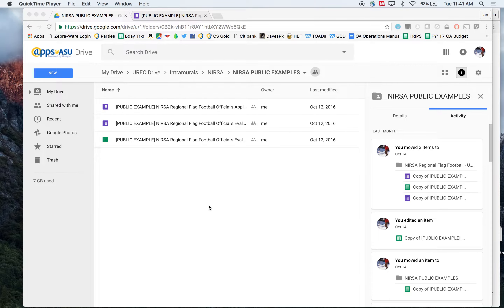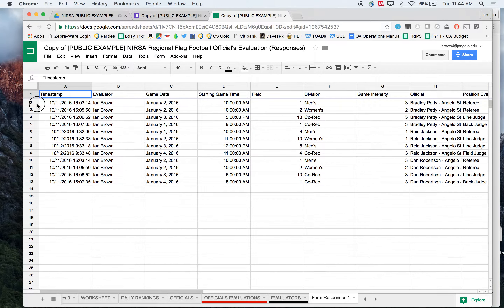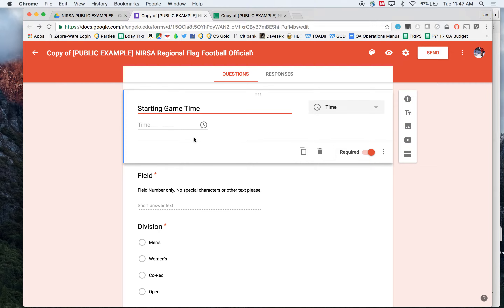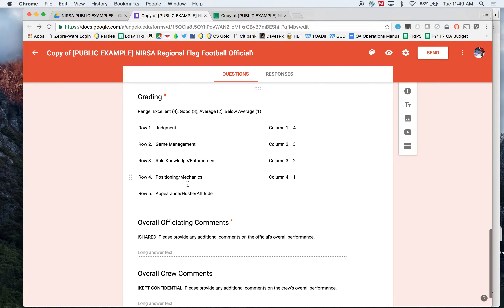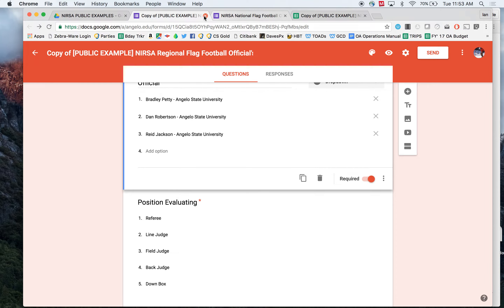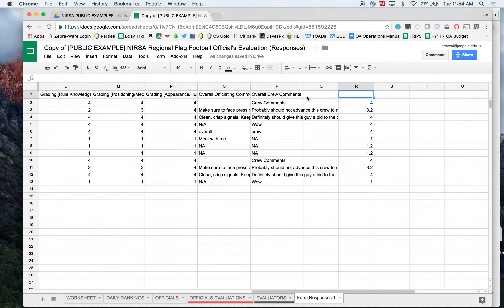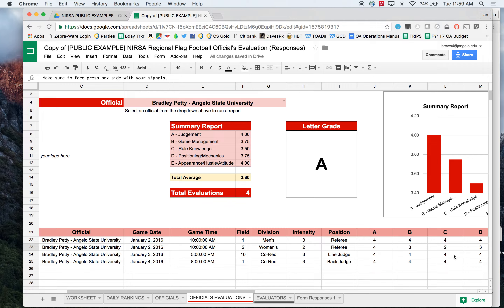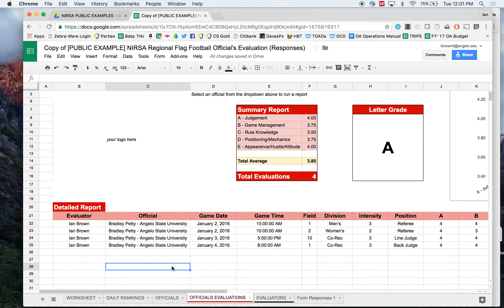Going Google Series: Evaluating Intramural/Extramural Officials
This tutorial covers an evaluation tool we created at Angelo State University to evaluate intramural/extramural officials on the fly. We use Google Forms and Spreadsheets to provide live results and data to administer the program/tournament.